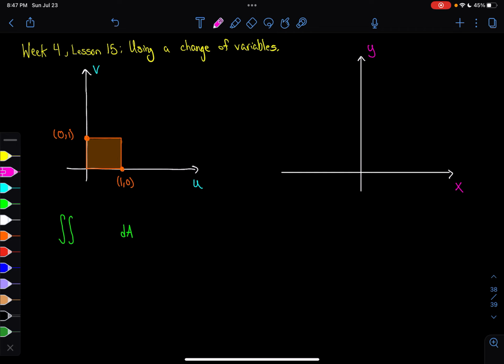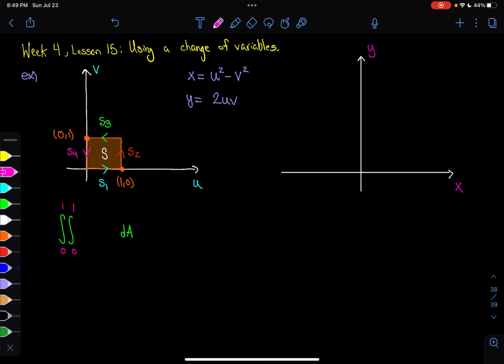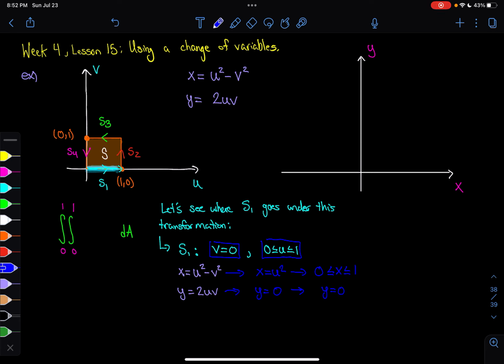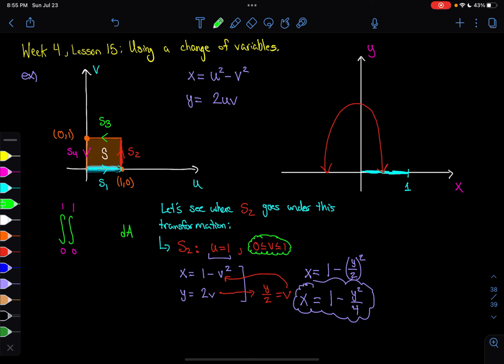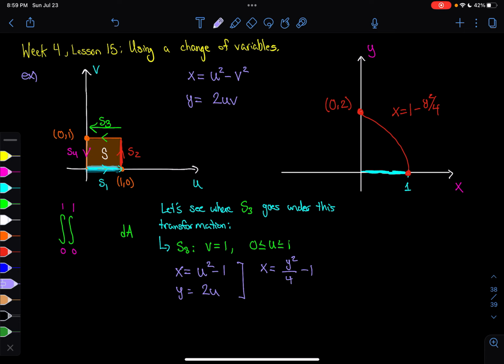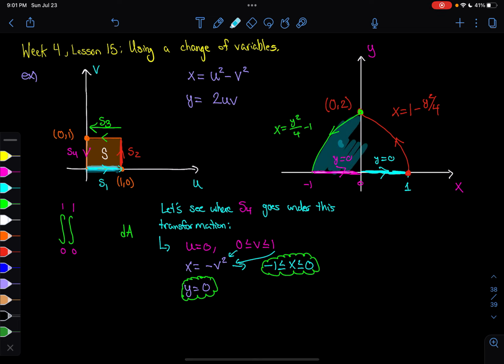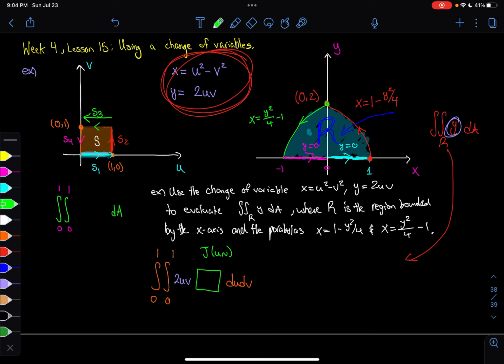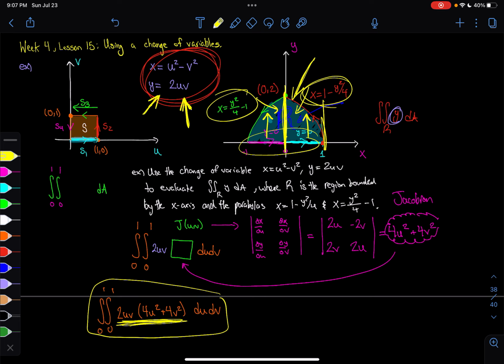Week 4 | Lesson 15 | Using change of variables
0:00 Intro
0:34 Transforming a nice u-v region to some random x-y region (using a random transformation)
2:47 How to do it
4:23 Transforming the region piece by piece
15:14 Our random x-y region...but who cares? (IMPORTANT)
18:29 Calculating the Jacobian of this transformation